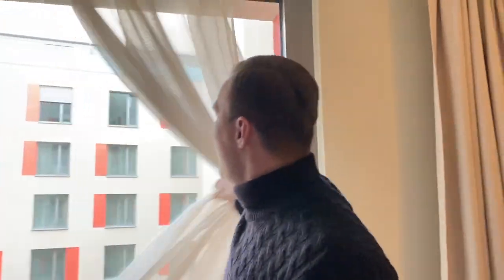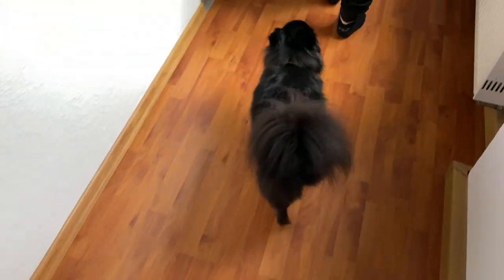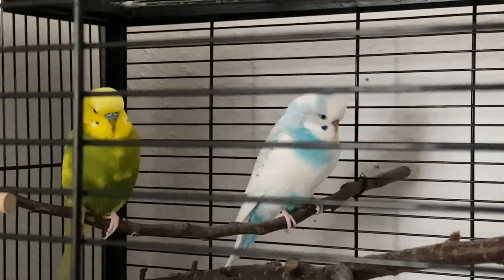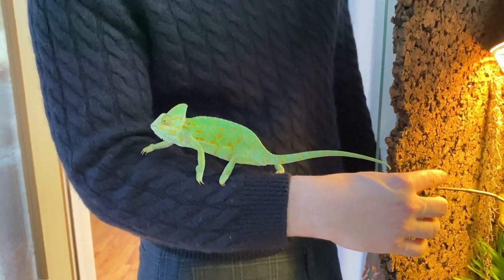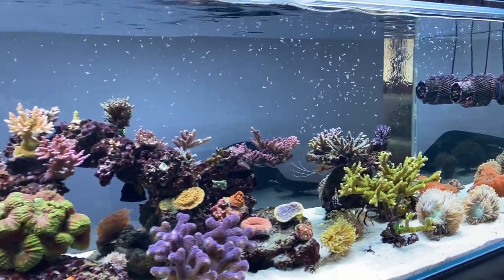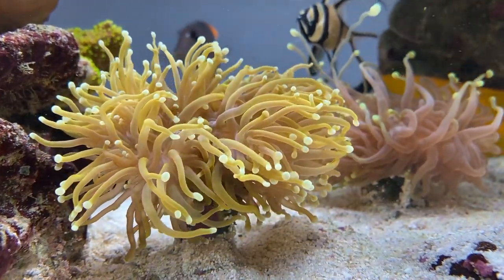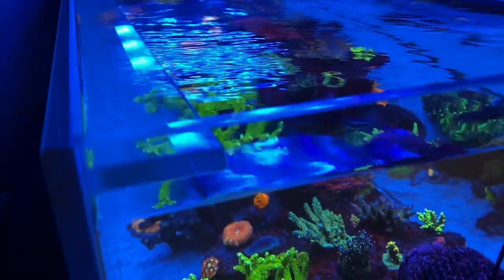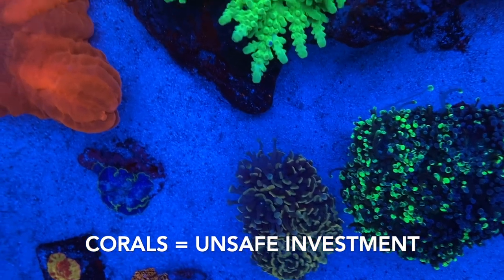MONEY WITH YOUR CORALS - Can an aquarium finance itself?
Today we visit Fiene and Rene from Görlitz. We asked ourselves whether it is possible to make so much money out of the home aquarium with coral frags that the hobby can be financed.

Reef Tank Size:
-140x60x50cm
-420l + TB
-110 gal + sump
-both made to measure

System:
-Fauna Marin Balling Light with adapted traces
-Additional trace elements through FM Color Elements
-Other: Easyreefs Easybooster, FM Vitality, FM Coral Balance

Technique:
Lighting: 2x ATI Straton (8h day, 4h blue)
Current: 2x Panta Rhei Hydrowizard ECM 42, Eheim Return pump
Dosing pump: Kamoer F4
Skimmer: Tunze 9012
Heating: Eheim Jäger 300 with Inkbird ITC 308

This new channel offers you the opportunity to collect ideas around the topic of sea water aquariums. It shows the spatial and technical possibilities to set up your reef tank at home in the living room, bedroom or office.

For this we travel through Europe to capture the perfect pictures for you.

So please enjoy and best regards

Tobias Neyer